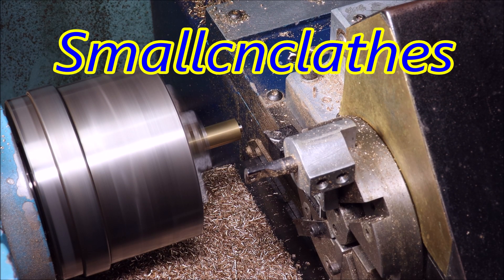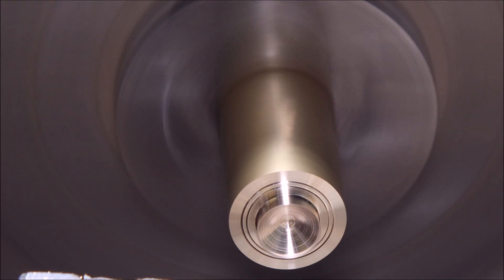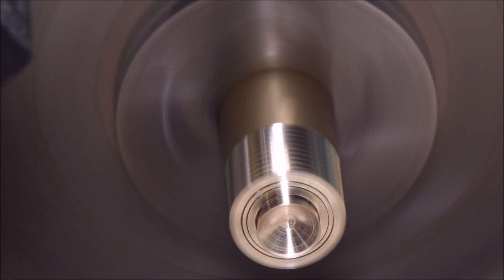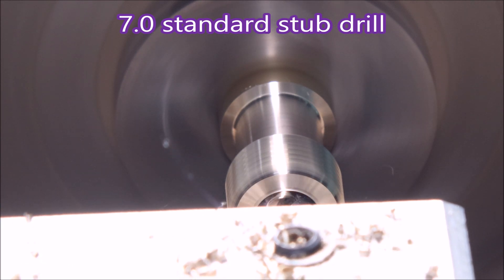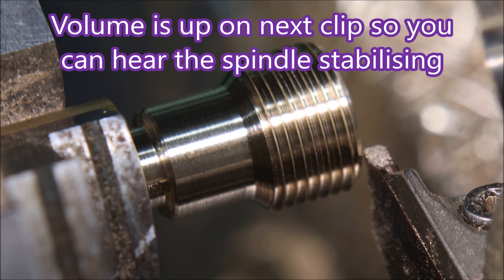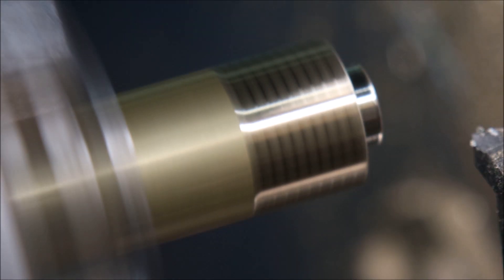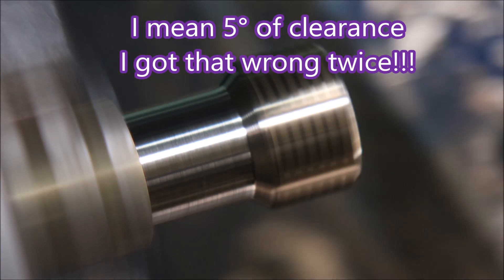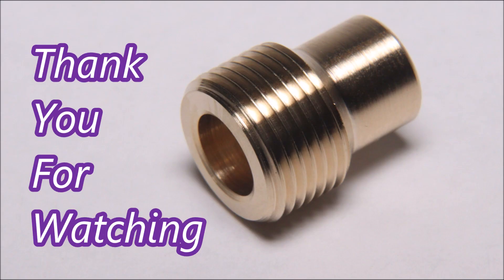Small cnc lathe threading ½”x26TPI brass nipple. Drilled, turned and parted, all at 3000rpm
Turning some ½”x26TPI brass nipples in my cnc lathe.  Had to add dwell to the cycle to get the spindle to stabilise its speed before it could cut the thread. Drilled using a standard stub drill (screw machine drill) Turned with Sumitomo VCGT110304 FC insert and parted with a Sumitomo ML parting insert. Brass was a bit undersize and not quite round so the threads on the ½” stock were not as nice as I would have liked, but little I could do about it.